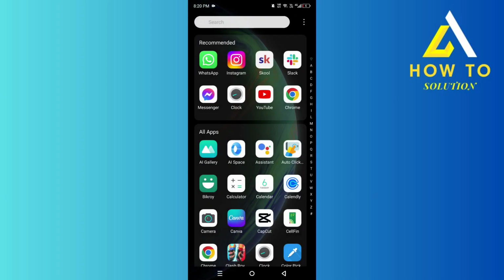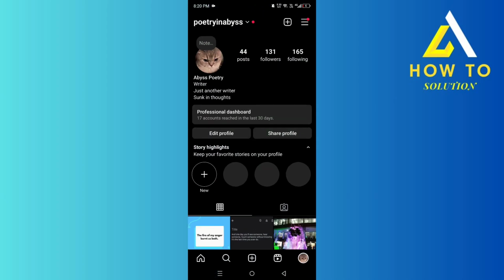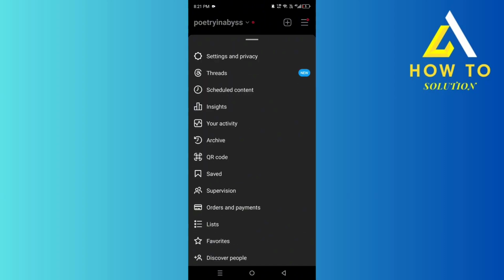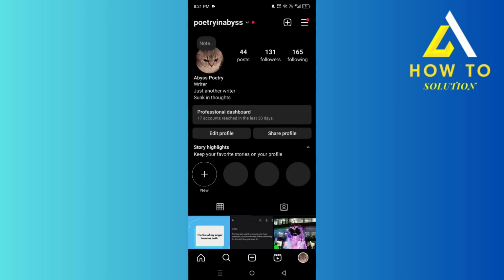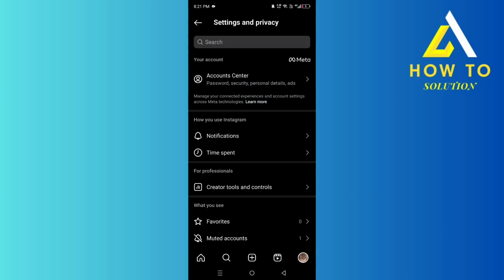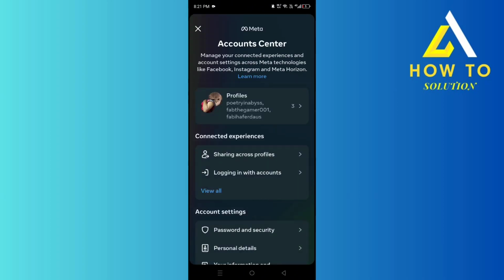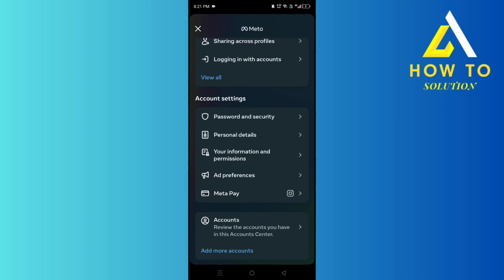HOW TO UNLINK INSTAGRAM FROM FACEBOOK (New Way)